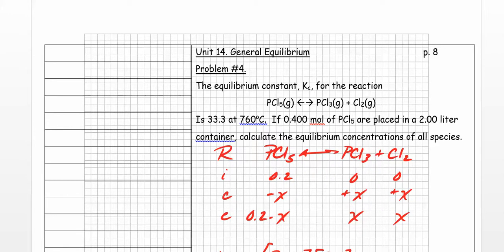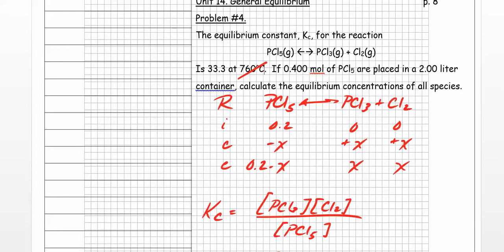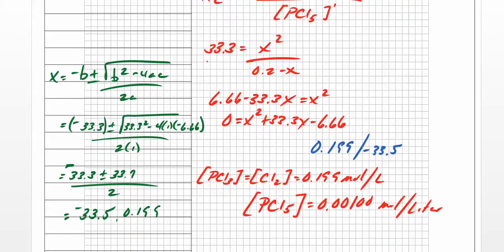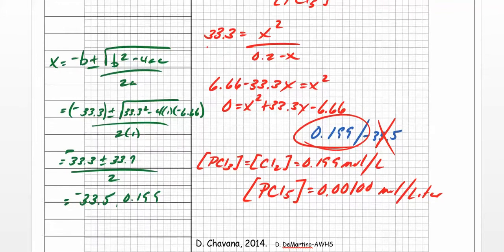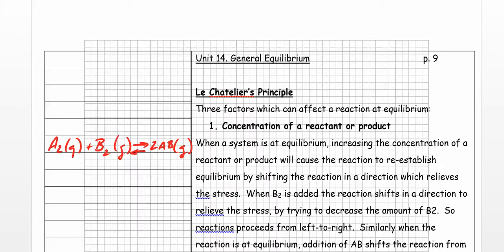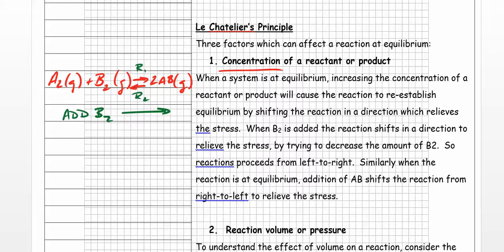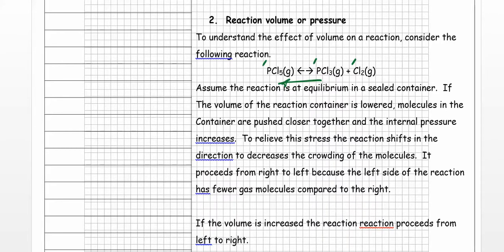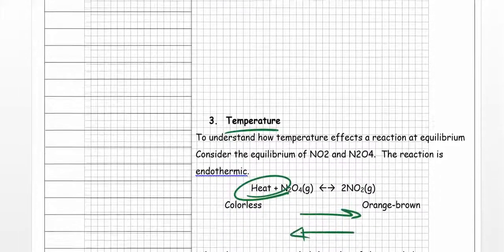Unit 14 Part 5